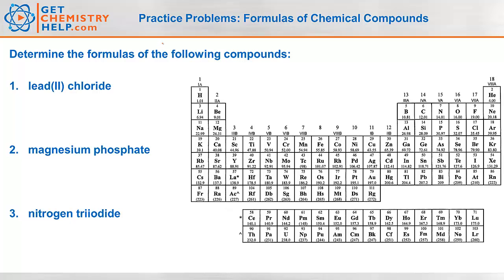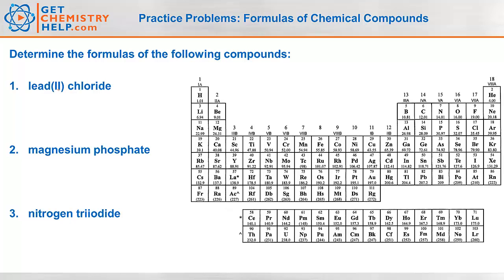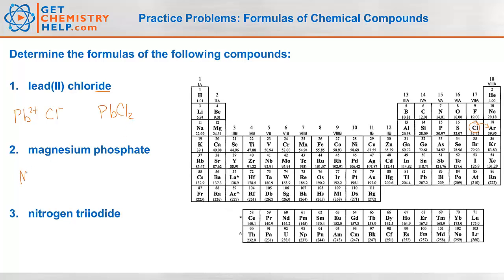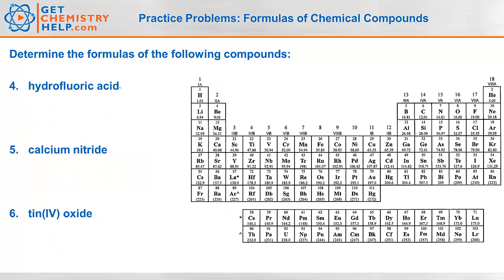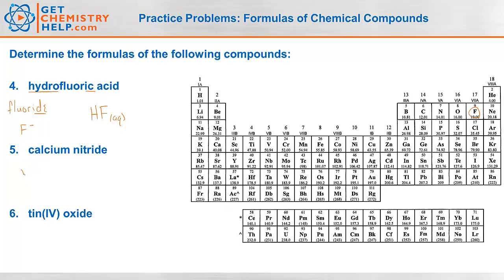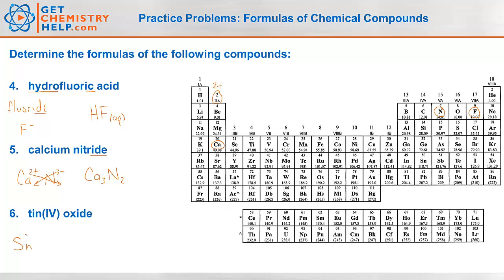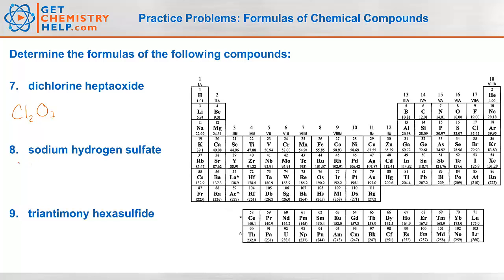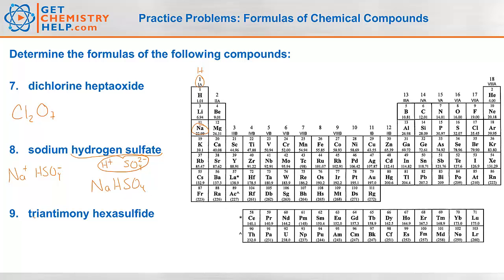Chemistry Practice Problems: Formulas for Chemical Compounds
These practice problems demonstrate how to determine the formula of a mixture of ionic compounds, molecular compounds, and acids. You can download the accompanying PDF worksheet